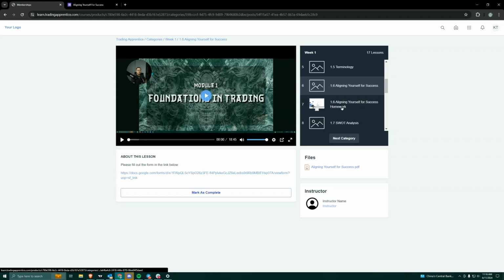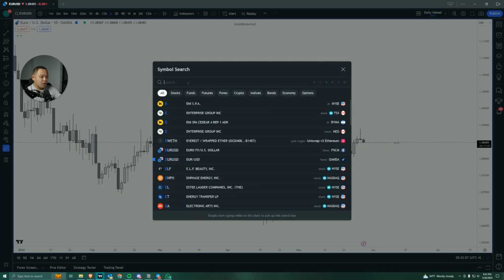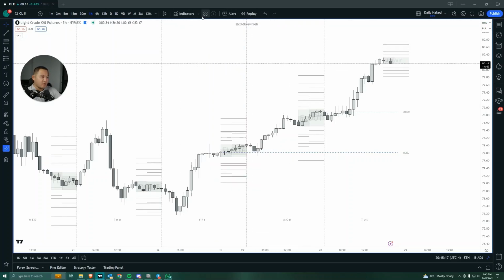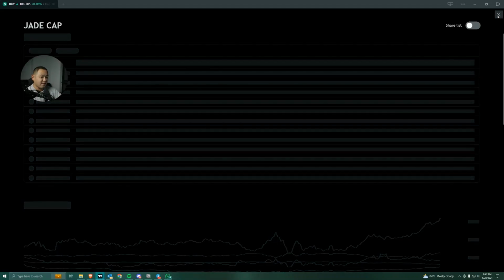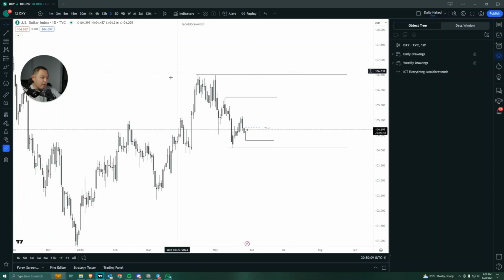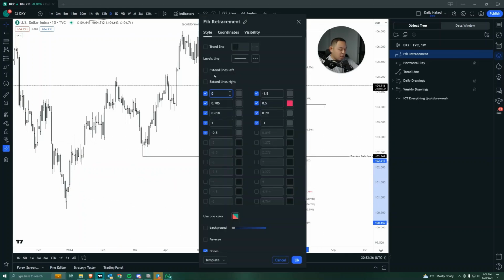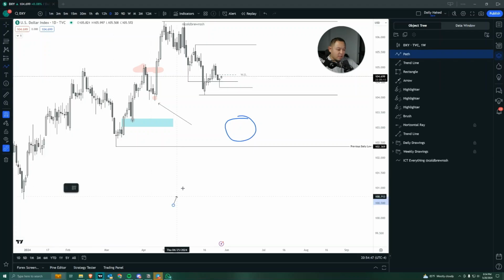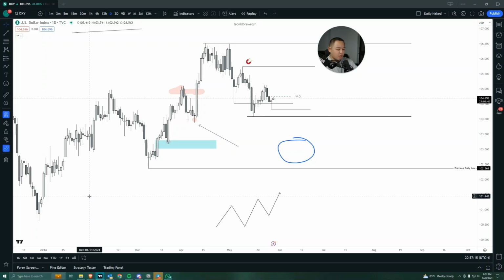Week 1 1.3 and 1.4 TradingView